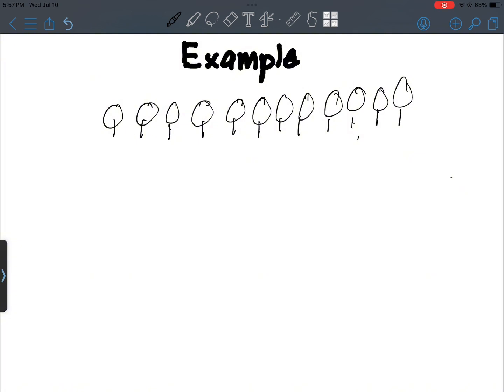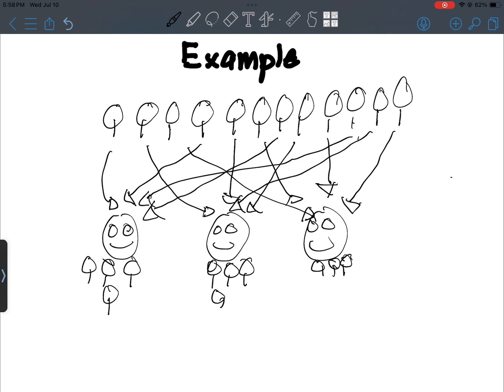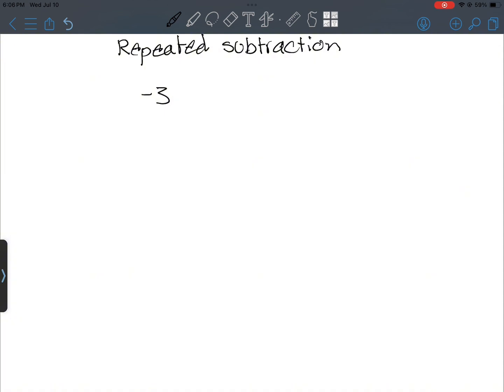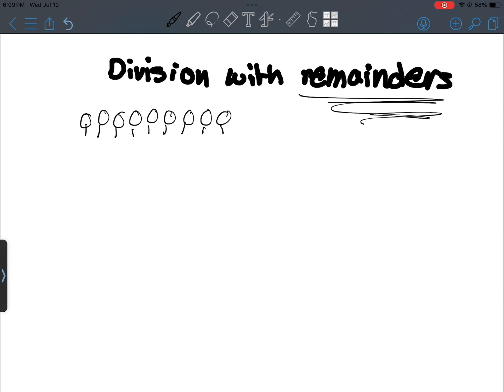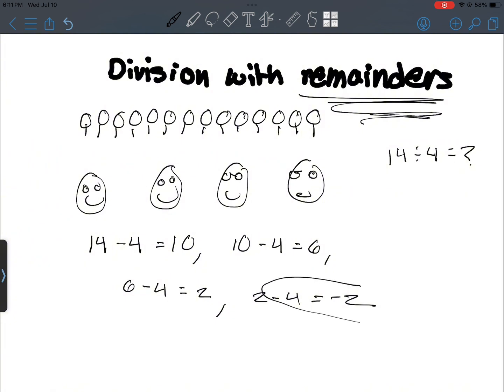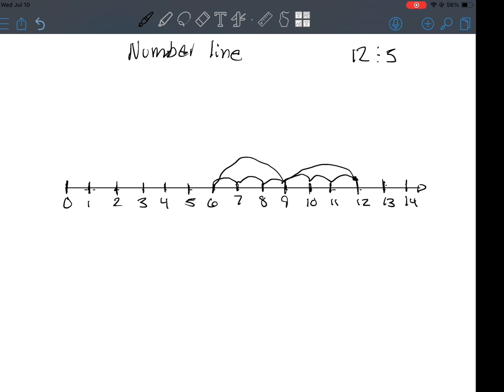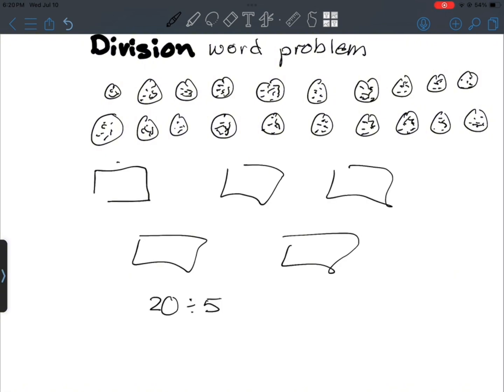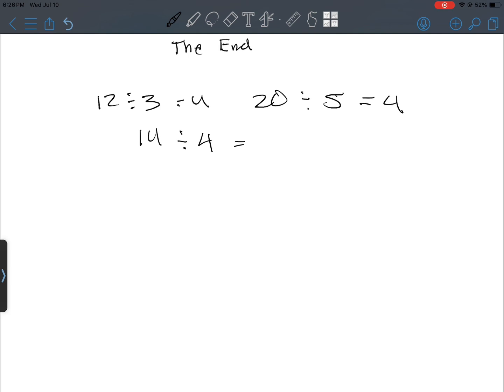Math 101: Introduction to Division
Math 101: Introduction to division explained simply